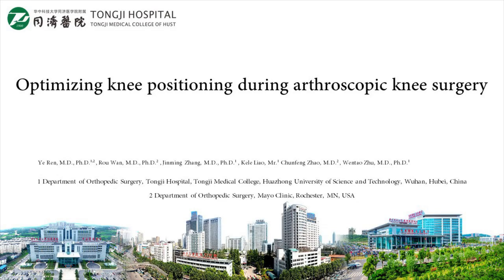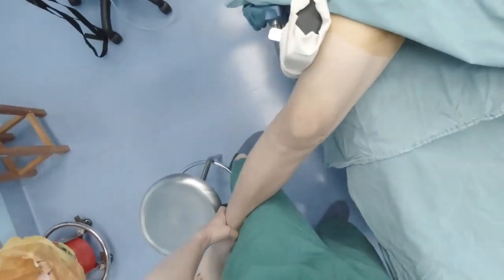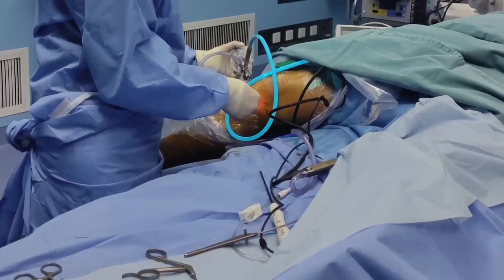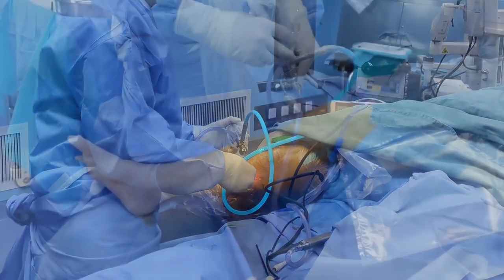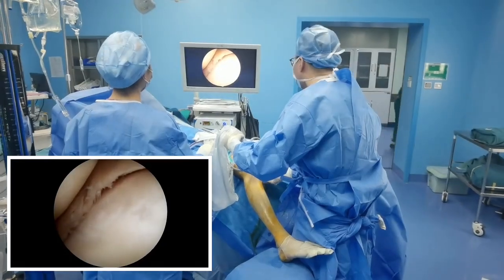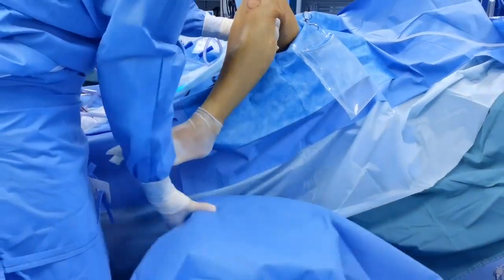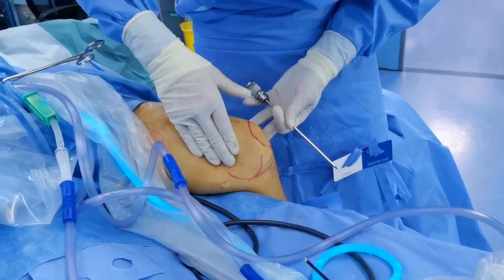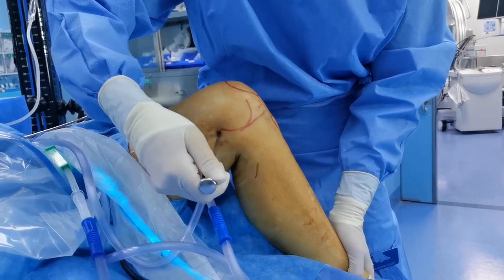Optimizing Knee Positioning During Arthroscopic Knee Surgery